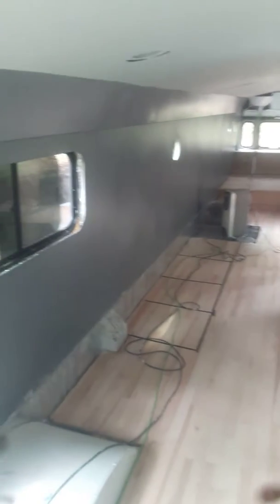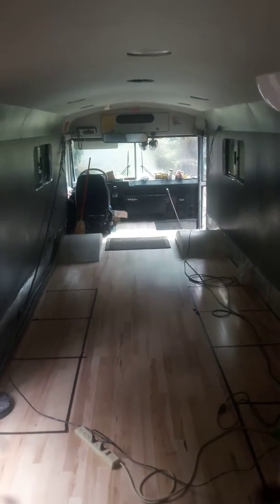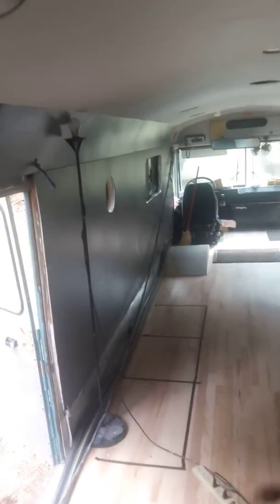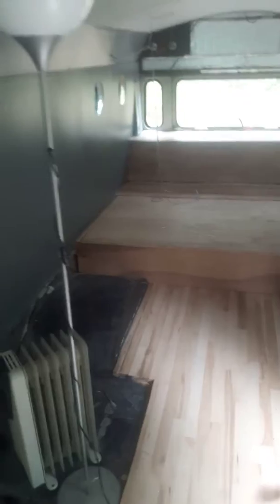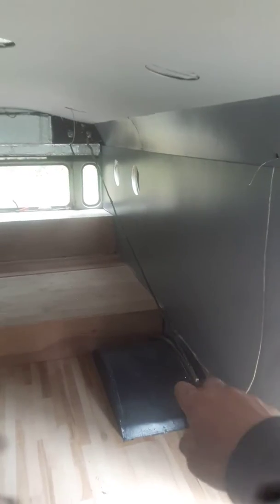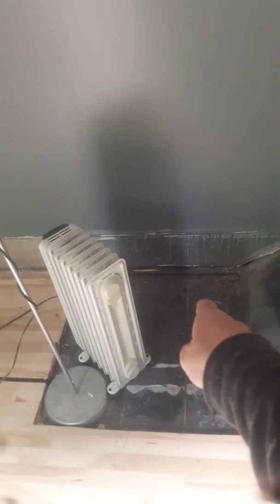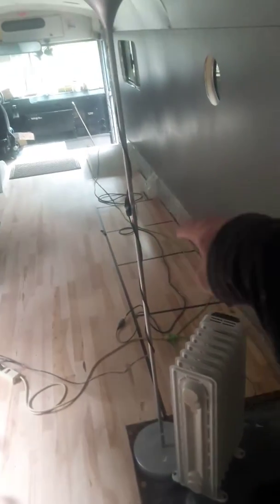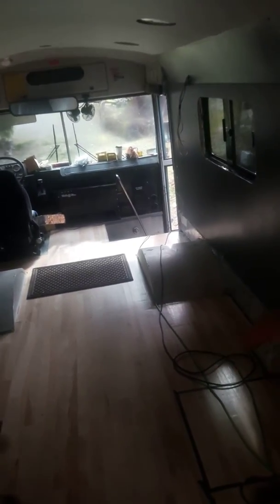bus update walkthrough! walls painted!